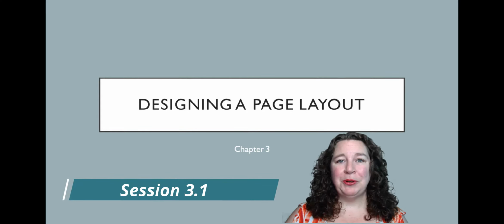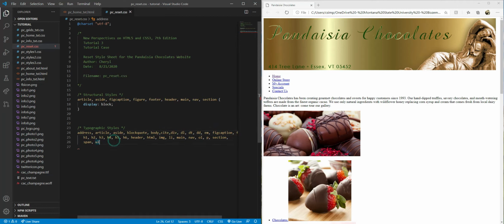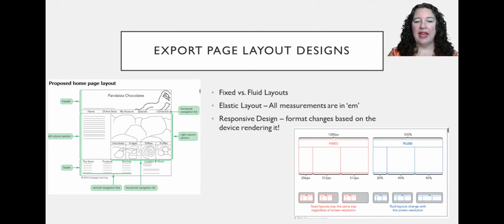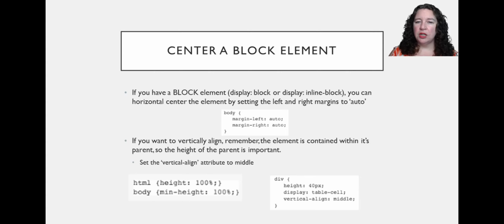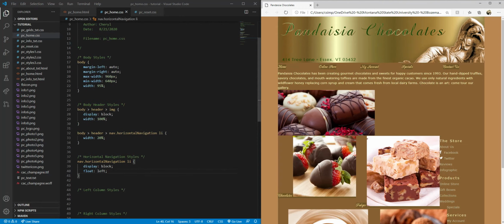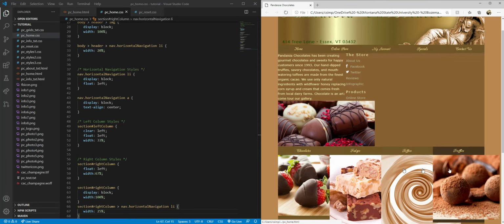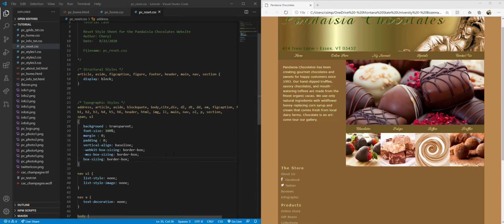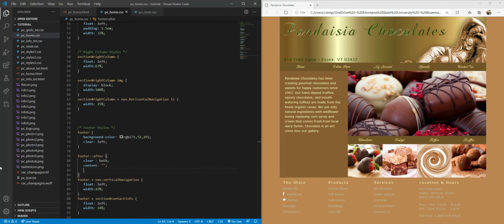CSCI 181 - Web Design - Chapter 3 Session 1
Introduction to HTML5 (Chapter 1 Session 3) from Carey's textbook HTML5, CSS3 and Javascript.  This chapter is layout options in CSS